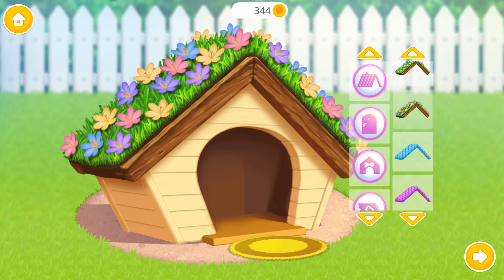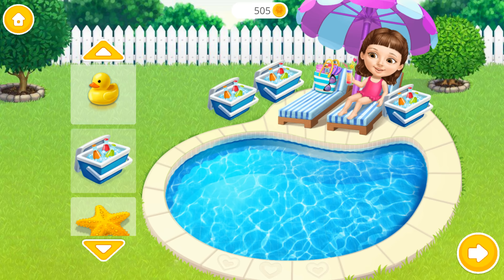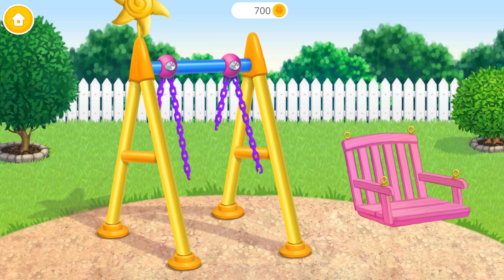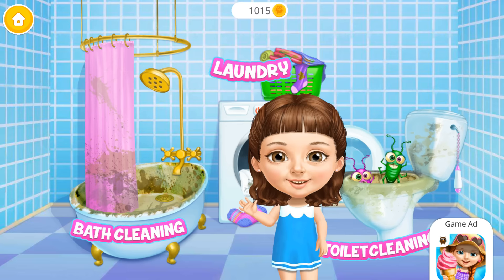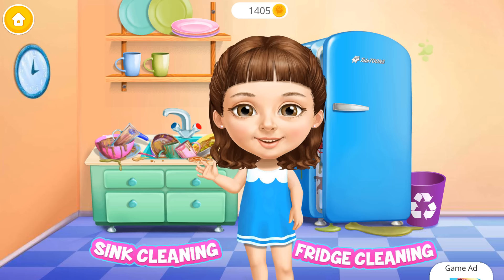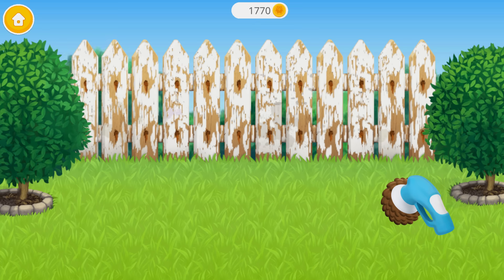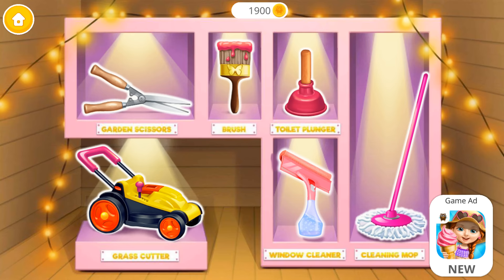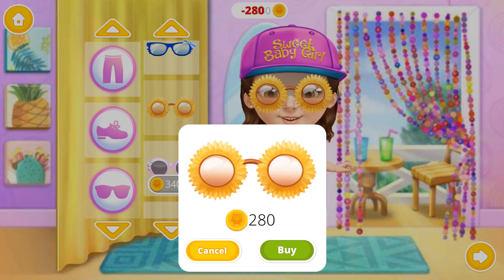Fun Care Kids Game - Sweet Baby Girl Cleanup 5 - Messy House Makeover - Fun Cleaning Games For Girls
📲 Download

Play messy house makeover and go on new home adventures for kids! Now with new activities inside: super cute new swimming pool toys for summer, baby house decoration and baby girl Chloe dress up game!

Have tons of fun playing the best cleaning games for girls and boys! Learn how to clean up your room, do laundry, clean the bathroom and wash dishes in the kitchen. Play outside the baby house - design your dream playground, clean up your puppy's doghouse, wash the car and more!

Sweet Baby Girl Cleanup 5 cleaning games for girls and boys:
· Get ready for the house and garden cleaning fun!
· NEW! Dress up baby girl Chloe and design the perfect cleaning outfit!
· NEW! When the baby house is clean, decorate it and build your dream house!
· NEW! Swimming pool has new toys - play with your favorites!
· Collect toys, fix the aquarium and vacuum the bedroom!
· Wash dishes in the kitchen, clean up the fridge and add some fresh food!
· Make the bathroom shine - do laundry, wash the bath and clean the potty!
· Play outside - fix the swings and slide on the playground!
· Make your virtual pet puppy happy - clean up the doghouse!
· It's car wash time - wash, fix, clean up and decorate!
· Fix the swimming pool, clean the water and change the tiles!
· Level up and unlock new exciting house and gardening tools!
· Trim bushes into shapes, cut the grass, clean the windows and more!
· Play every day and watch videos for kids to get bonus coins!